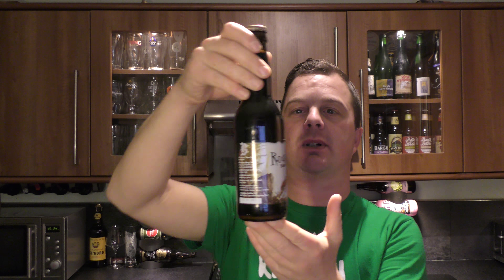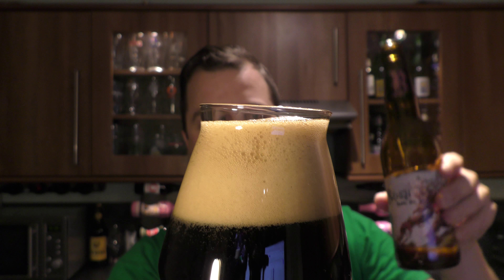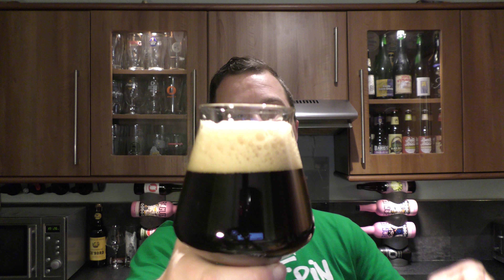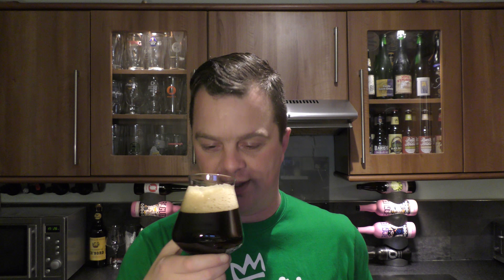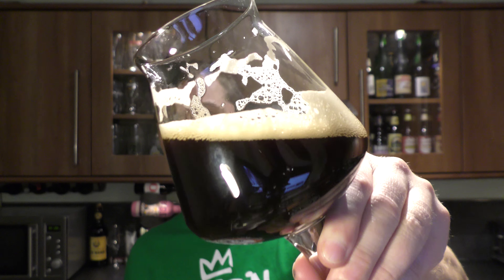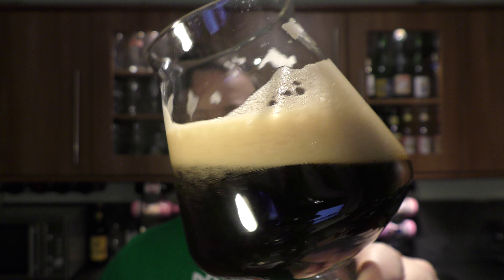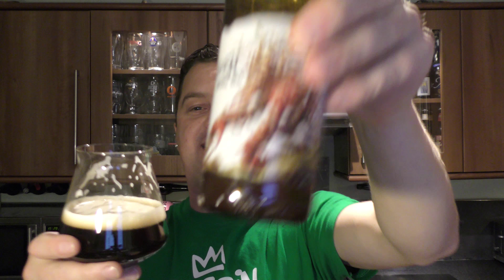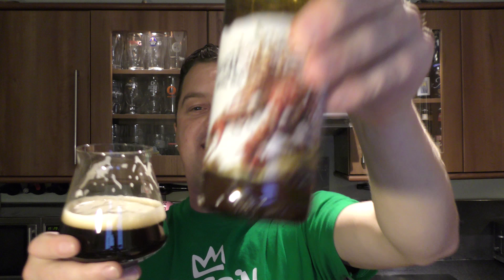(4K) Brauhaus Bevog Rudeen Black IPA | Austrian Craft Beer Review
Recorded In 4K Ultra HD Real Ale Craft Beer Reviews Brauhaus Bevog Rudeen Black IPA | Austrian Craft Beer Review